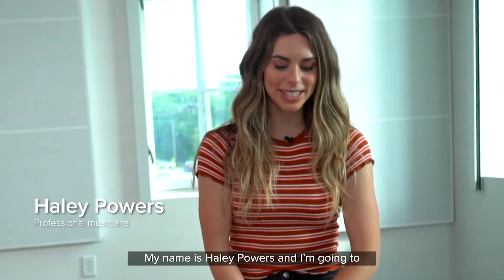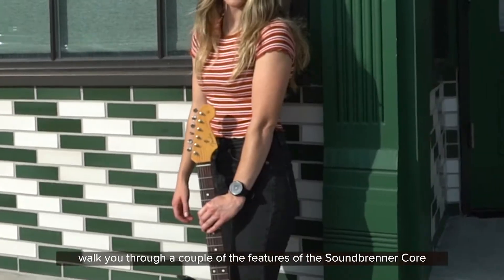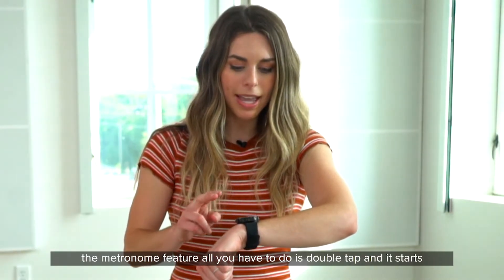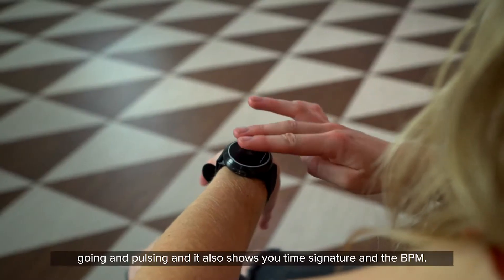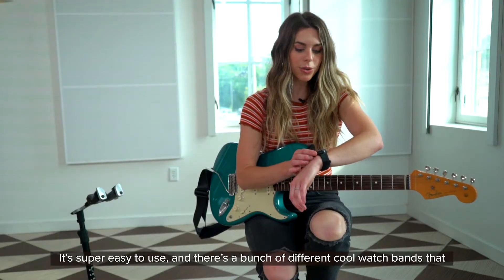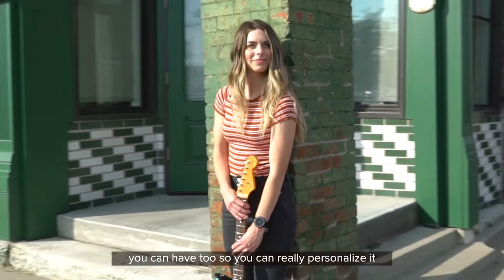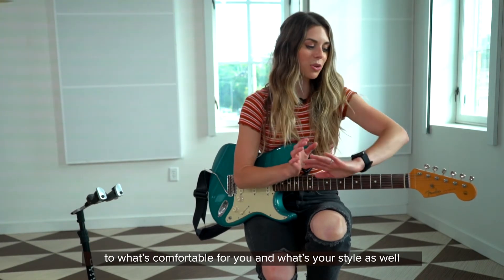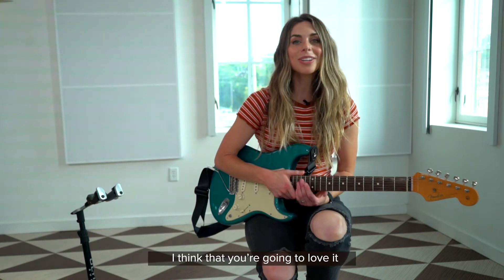Product Walkthrough | Haley Powers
⚡ Soundbrenner Core is a revolutionary watch helping musicians around the world play and practice their instruments.

𝟮𝟴𝟬𝟬% 𝗳𝘂𝗻𝗱𝗲𝗱 𝗼𝗻 𝗜𝗻𝗱𝗶𝗲𝗴𝗼𝗴𝗼 👇Read below to find out more 👇

⚙️ A Vibrating metronome will help you feel the beat instead of hear it. 𝟳𝟬,𝟬𝟬𝟬 𝗺𝘂𝘀𝗶𝗰𝗶𝗮𝗻𝘀 have been removing the click to play and practice with the Soundbrenner Pulse, our 1st Generation wearable.

Our new wearable, The Core, has the Metronome feature AND a whole lot more:

🎸 Contact Tuner. The watch can be twisted off and attached to your guitar or bass for perfect tuning, even in the nosiest environments.

📢 dB Meter. Your ears are your most important tool. Our dB meter will alert you when surrounding noise levels are becoming dangerous, so you can take action.
⌚️Bluetooth connected means you can see and read texts and even answer incoming calls, all from the Core + of course it acts as your everyday watch.
The 4-in-1 watch is the perfect tool and everyday watch for musicians.